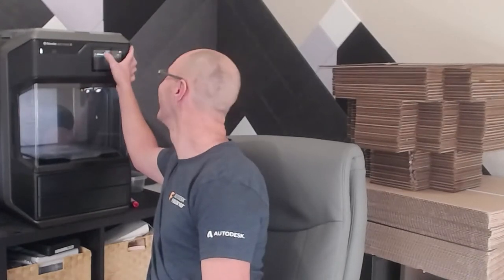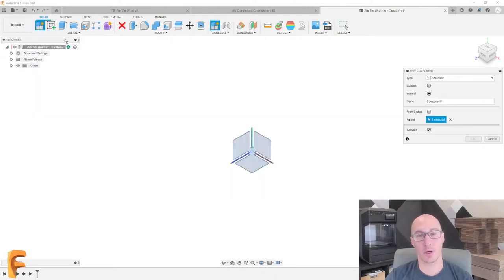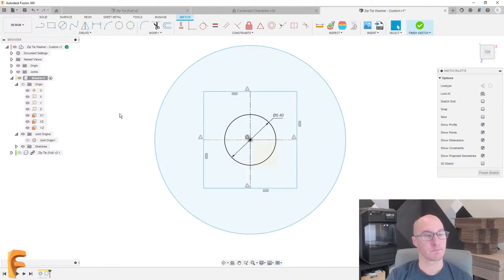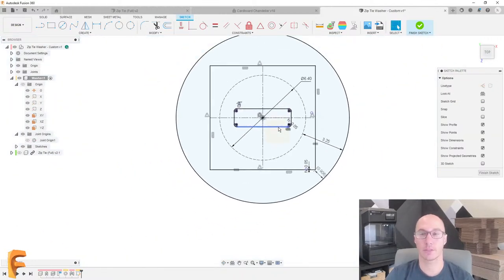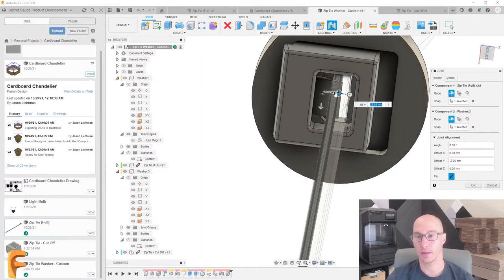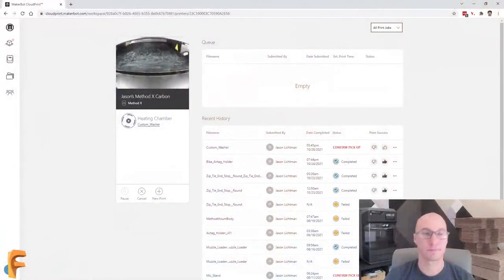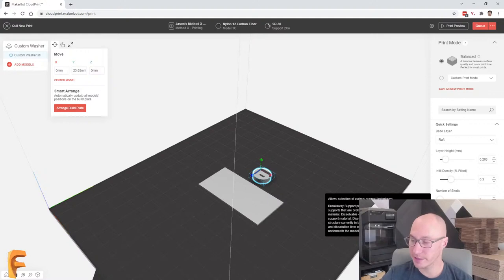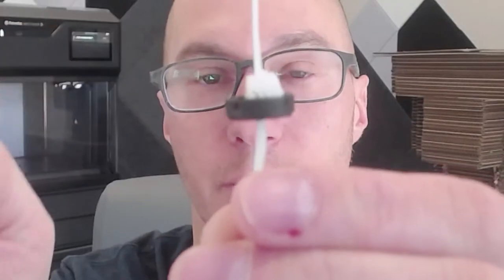Autodesk Fusion 360 LIVE: Idea to 3D Print in Under 30 Minutes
Autodesk Fusion 360 is facilitating a world where you can take an idea and turn it into a functional part faster than ever. On today's livestream, Jason is going to walk you though that exact process using Fusion 360 and a Makerbot Method X Carbon 3D printer. You'll learn best practices regarding external components versus internal components, a great use case for the derive command, modeling using multiple component instances, and how to use parameters. You'll also learn how to design for 3D printing, some insight into 3D printer settings, and even 3D printer part cleanup. If you design for 3D printing, this livestream is for you.

In this video, Jason will be referencing his Makerbot Method X Carbon 3D printer. If you would like to learn more about the Makerbot METHOD platform,